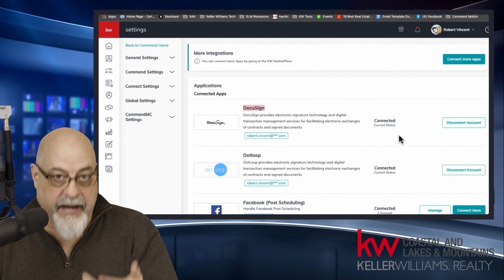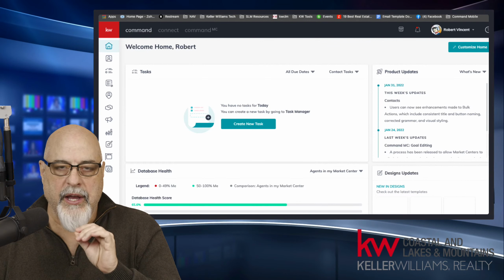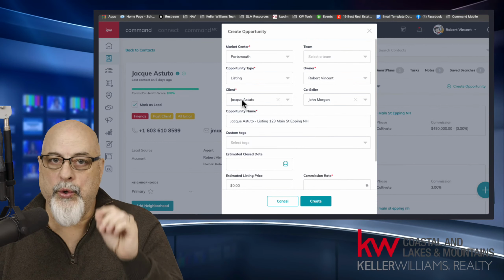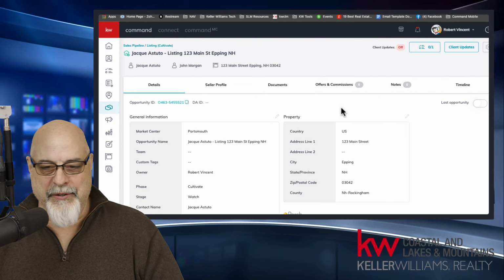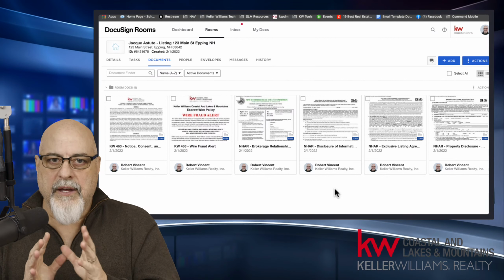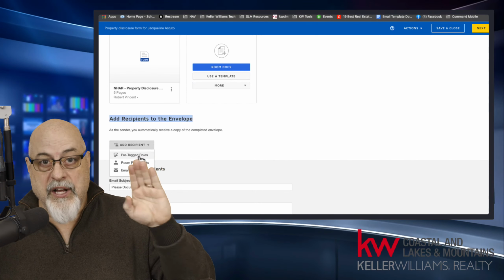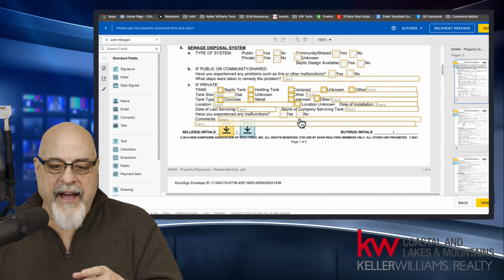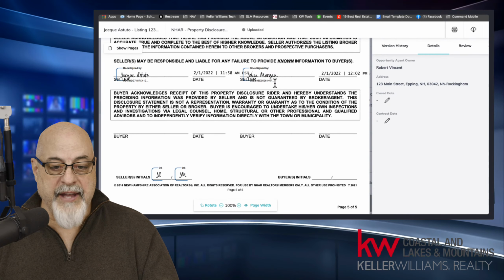02/01/22 DocuSign Workshop "Intro to DocuSign"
Join me, Robert Vincent, for Command 101 Class. Today we will be discussing "Intro to DocuSign". Come on in, join the conversation and ask any questions you may have about this powerful application and how to use it!

How to join:
Facebook Live!
YouTube Live!
Zoom Room Live!